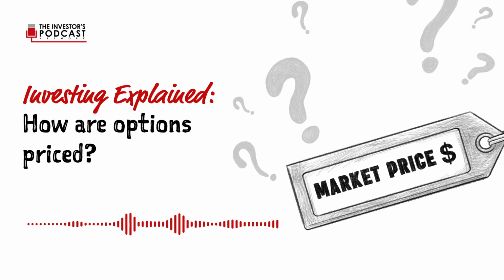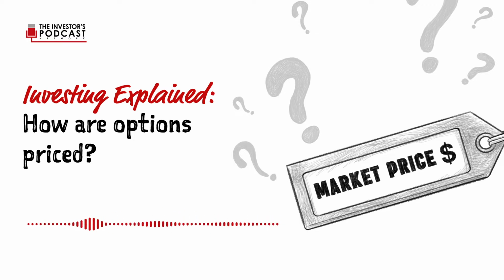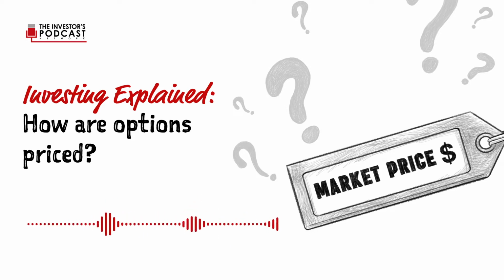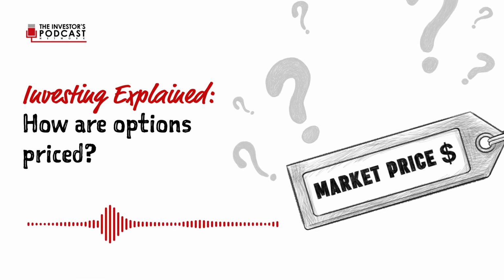Explained: How Are Options Priced?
Every week, Stig Brodersen and Preston Pysh answer questions from their listeners on their podcast show “We Study Billionaires.” The show is the #1 stock investing show in the world with 35M+ downloads and counting.

Download Stig & Preston's 1 page checklist for finding great stock picks